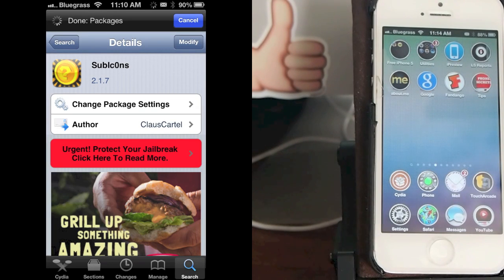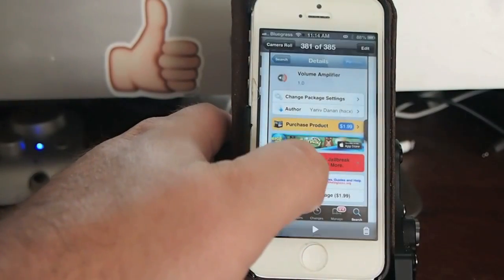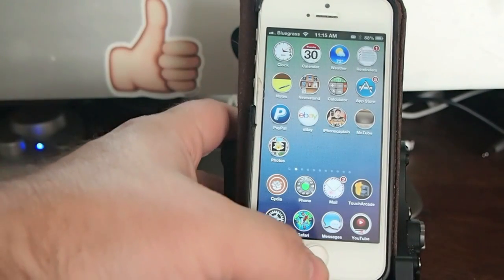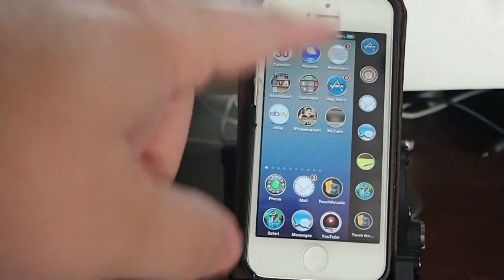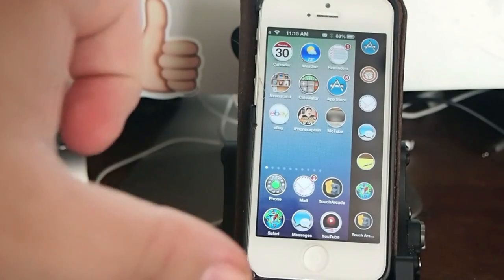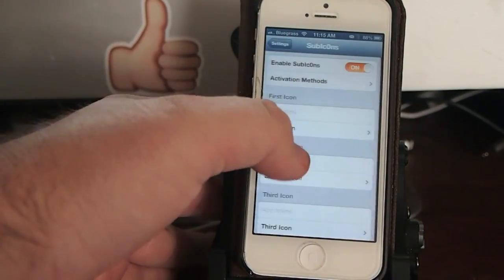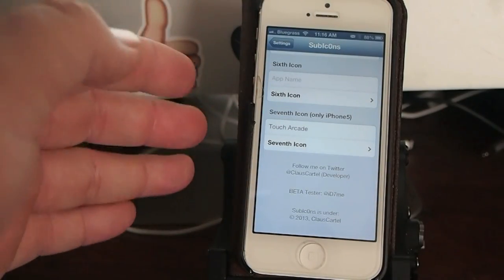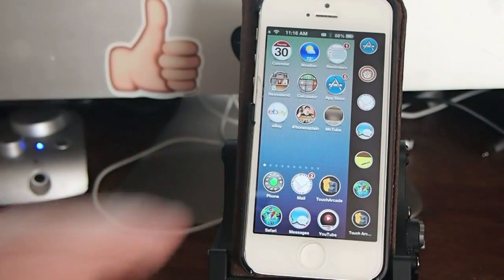Awesome FREE Multitask Cydia Tweak: Subicons Cydia Tweak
About iPhonecaptain